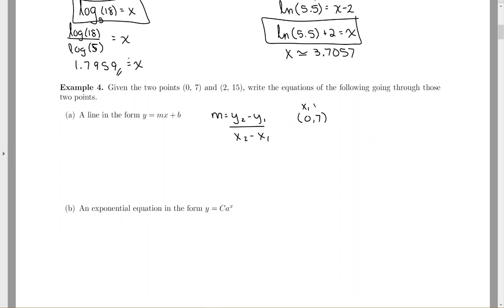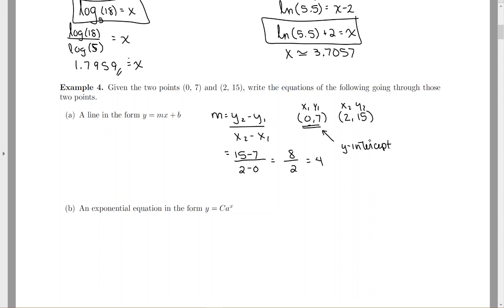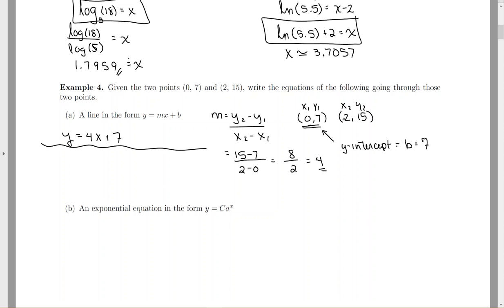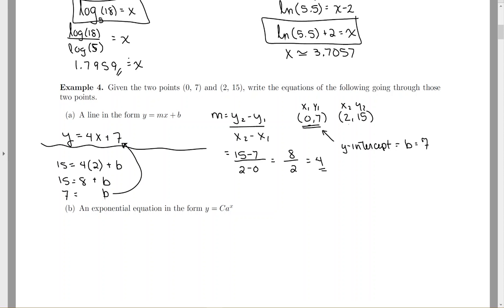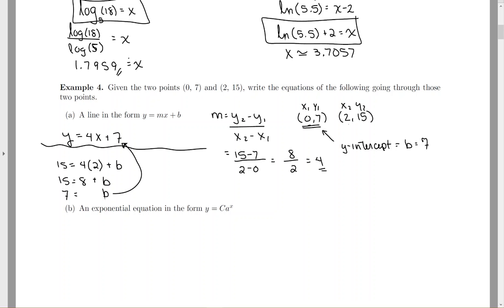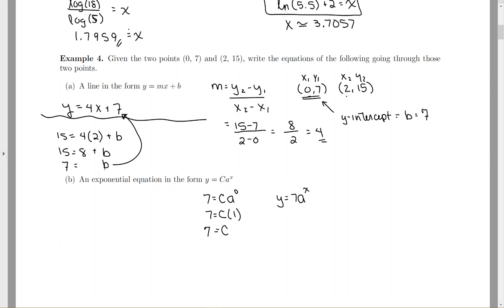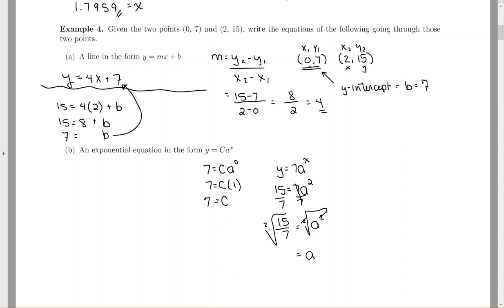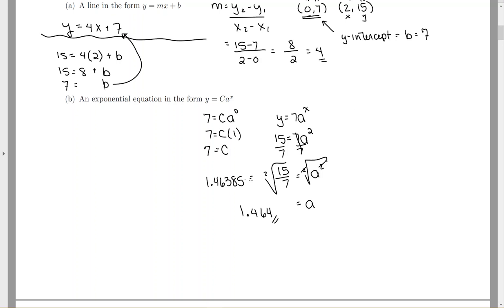solving linear and exponential eqns